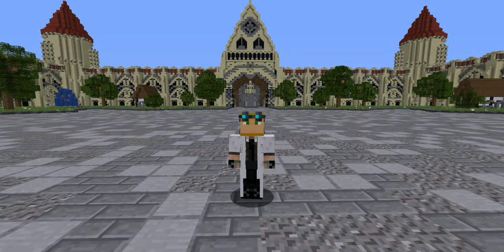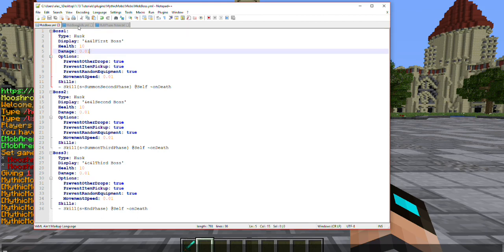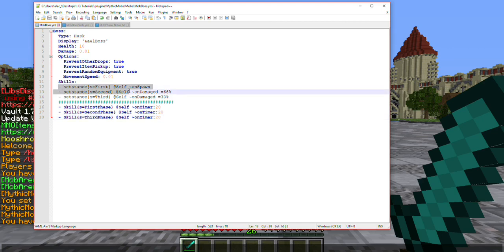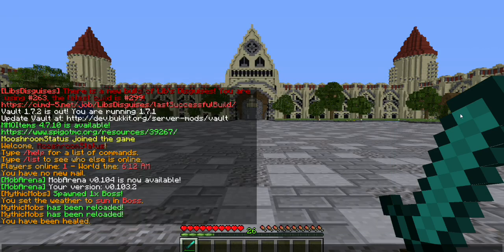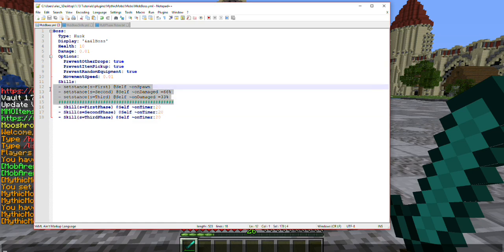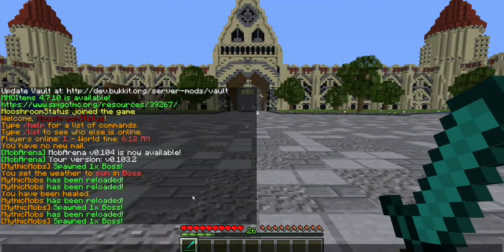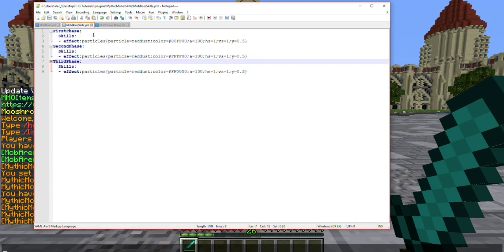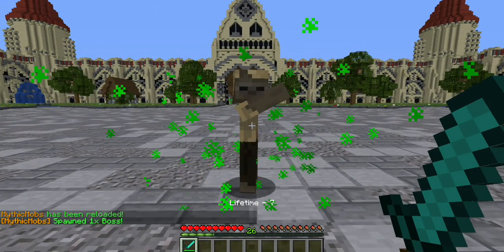Multi-Phase Pt. 1 - [MythicMobs Skill Tutorial]